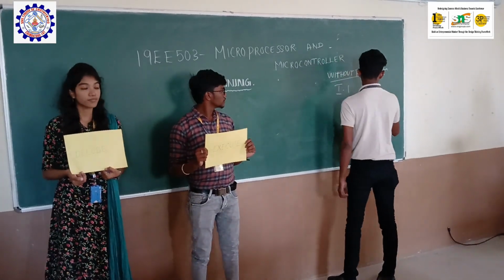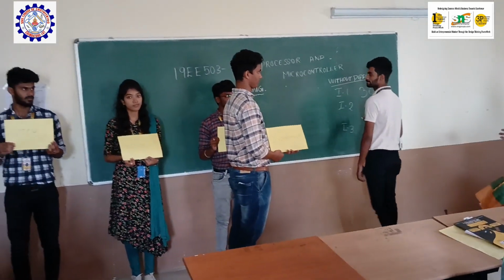DT based learning:Pipelining | Dr.G.Arthy | SNS Institutions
snsinstitutions snsdesignthinkers designthinking pipelining in ARM improves performance by overlapping instruction execution stages. The classic 3-stage pipeline includes Fetch, Decode, and Execute stages. Advanced ARM designs use deeper pipelines for higher efficiency. This was demonstrated using roleplay.